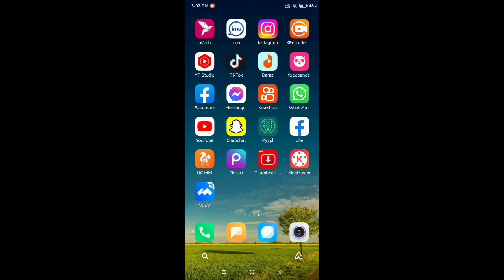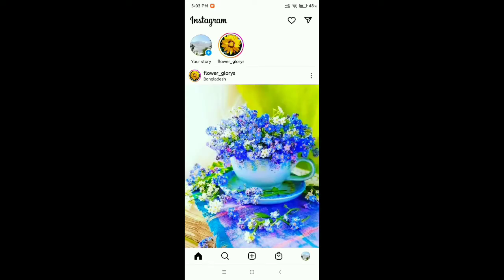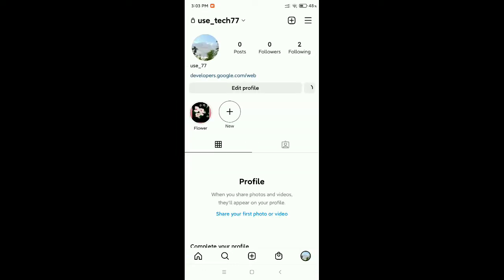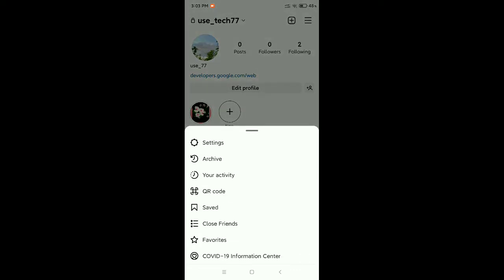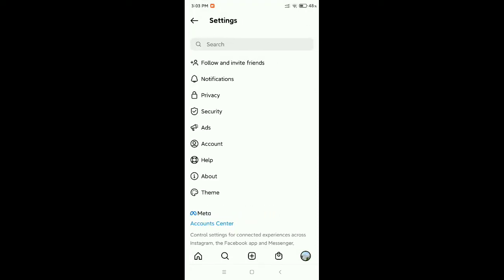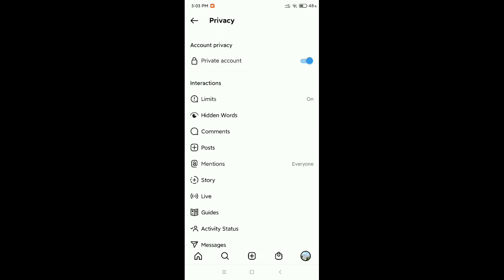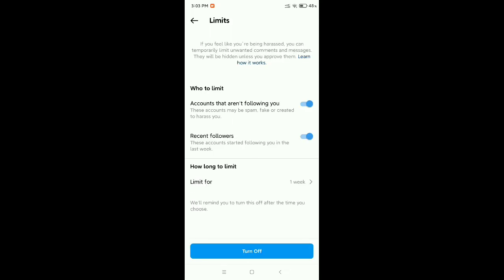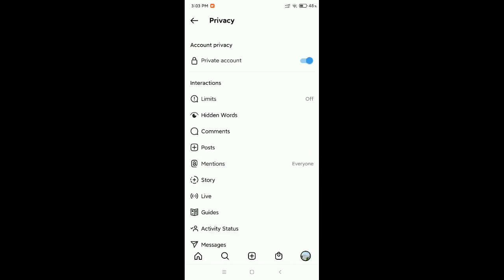How To Remove Limits on Instagram